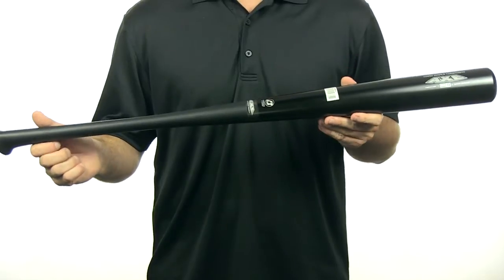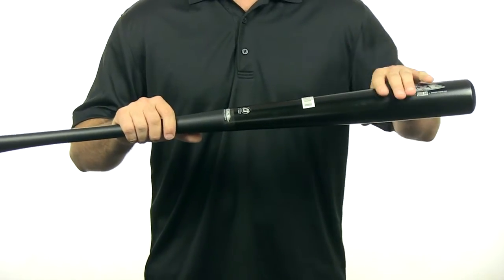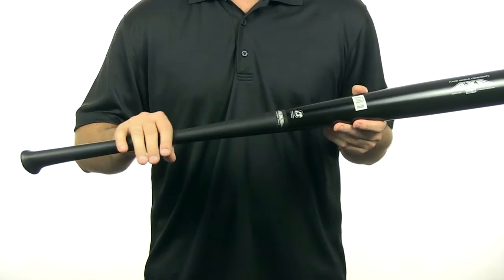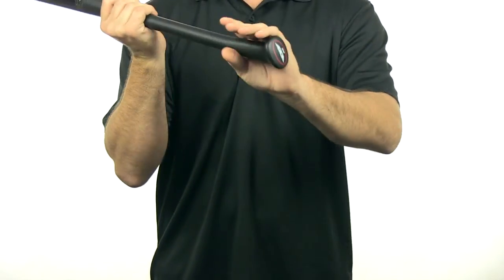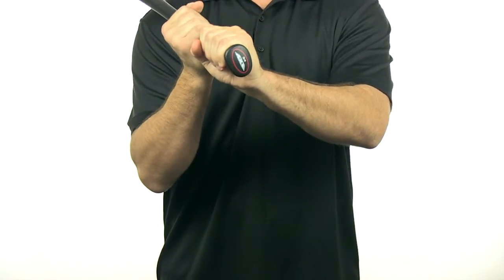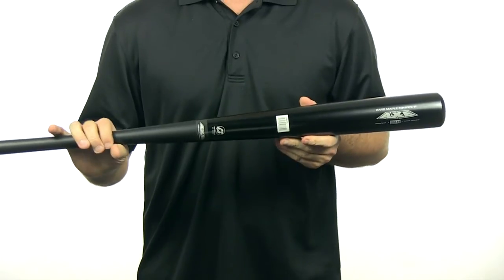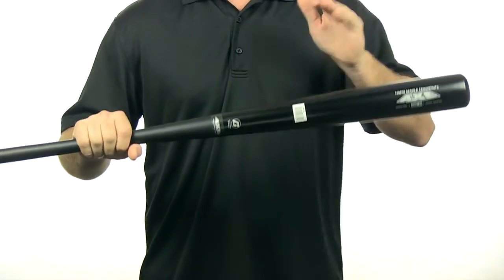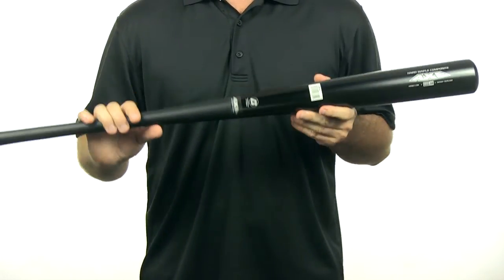Axe Hard Maple Composite Wood Bat: L180